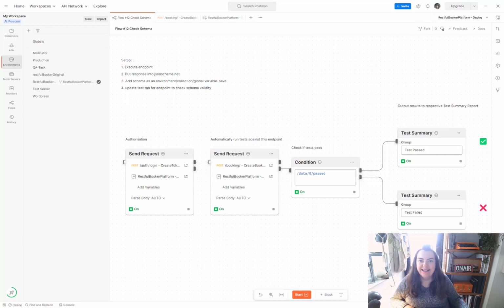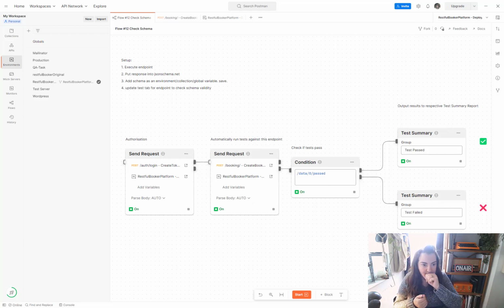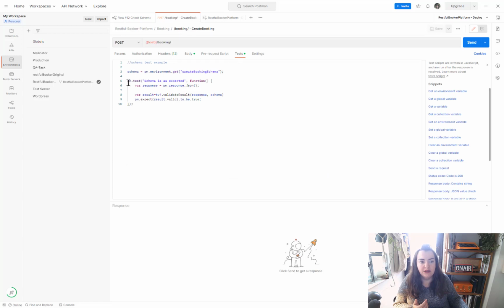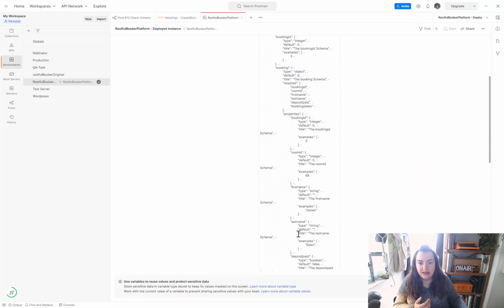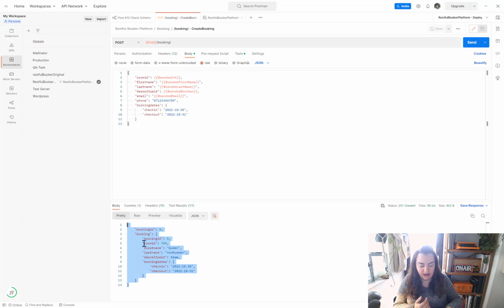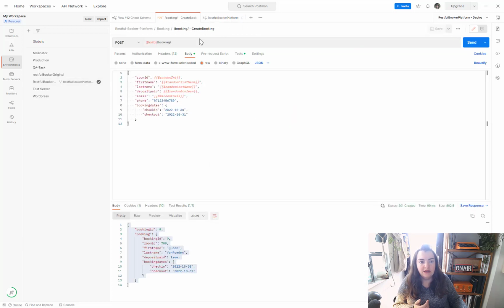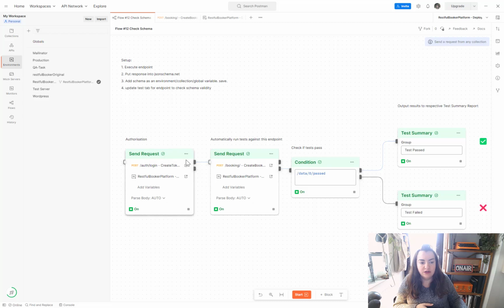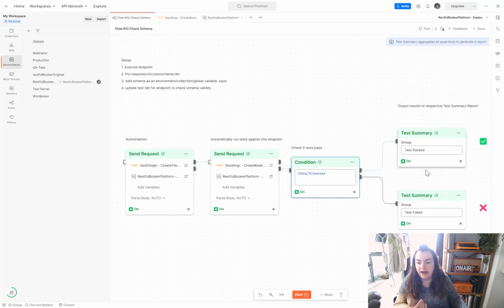Postman Flows For No Code Schema Testing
How do you perform testing of an API schema and show the results in Postman Flows? Here is one way.